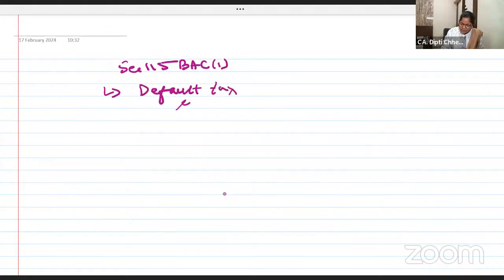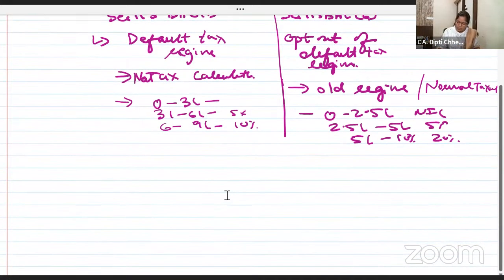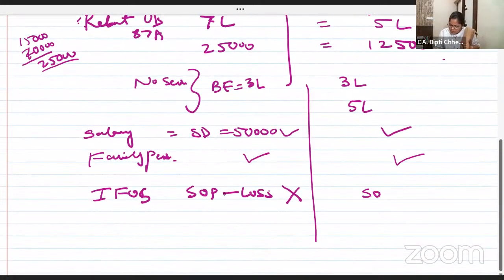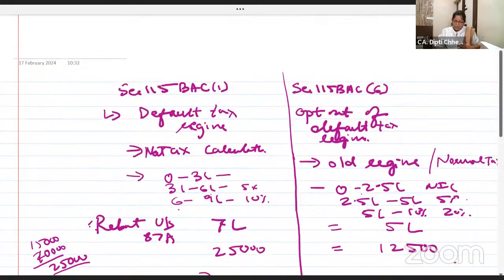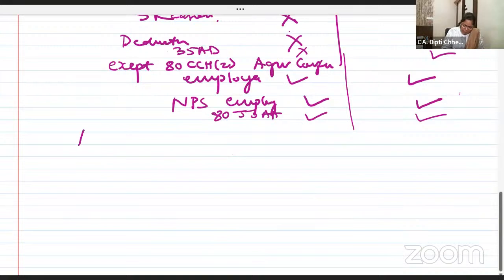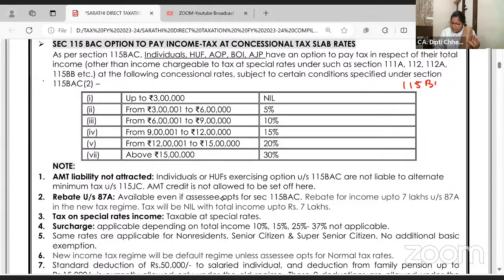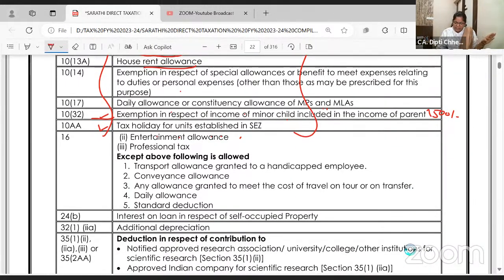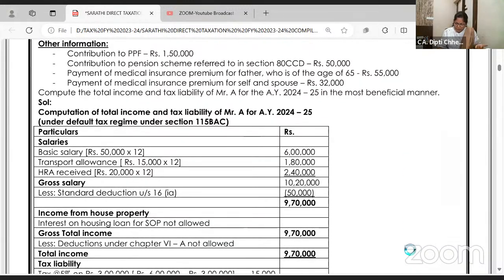NEW TAX REGIME VS OLD - CONFUSED ICAI.CMA,CA INTER#TAXATION#SEC115BAC